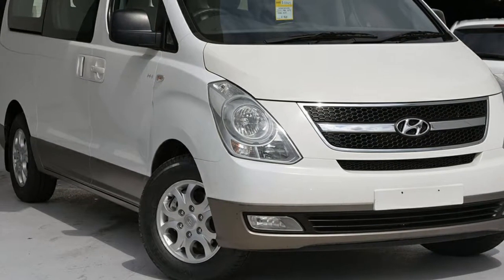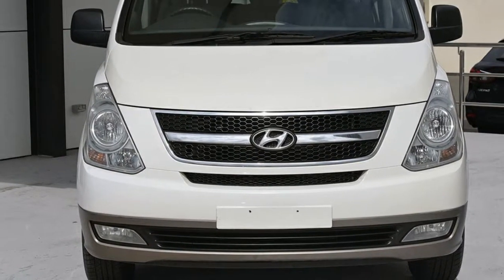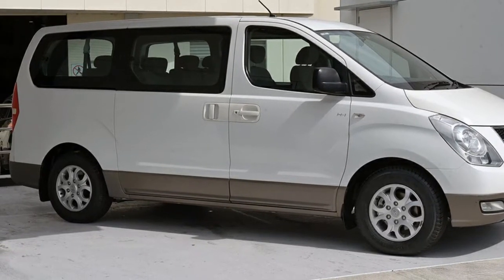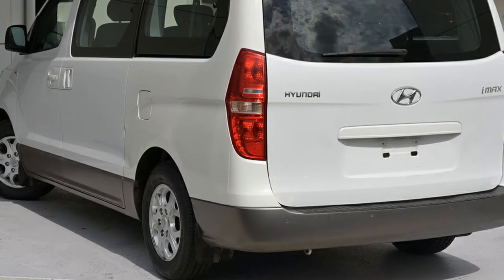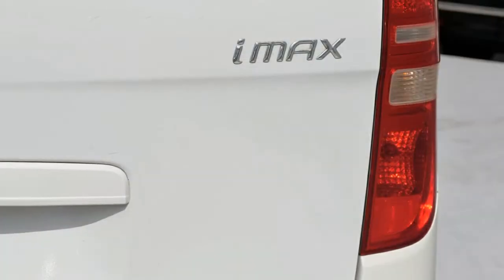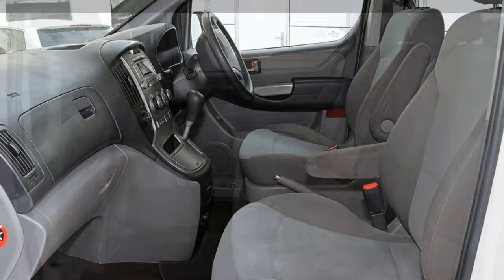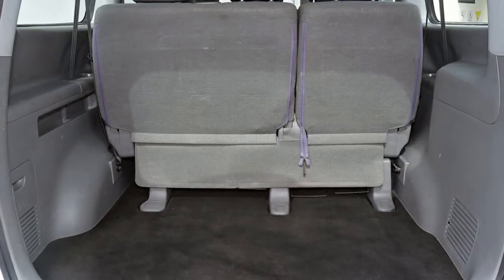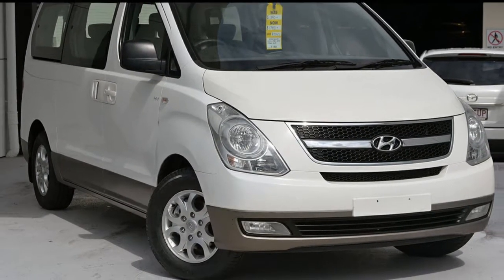2012 Hyundai iMAX TQ-W MY12 White 4 Speed Automatic Wagon